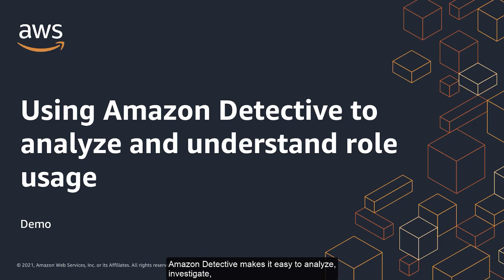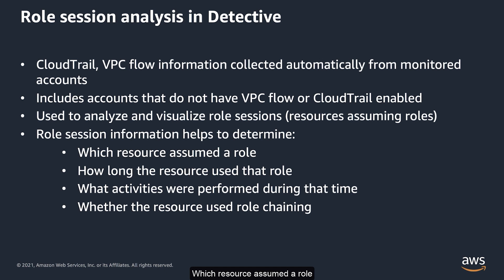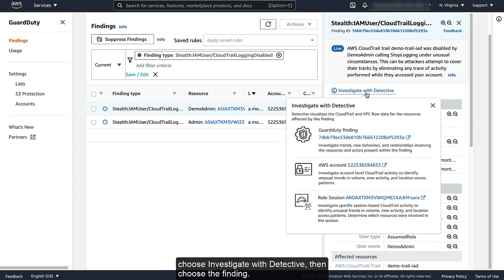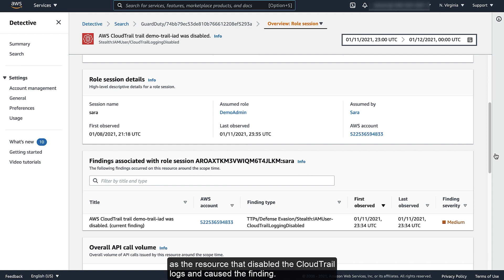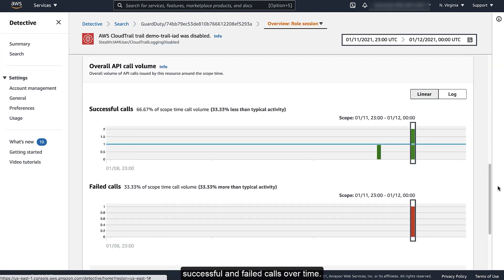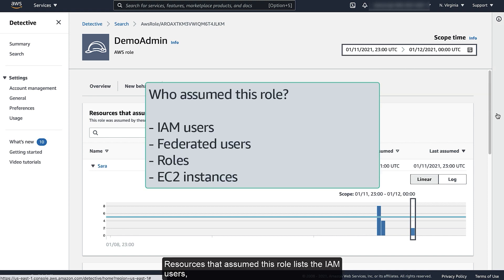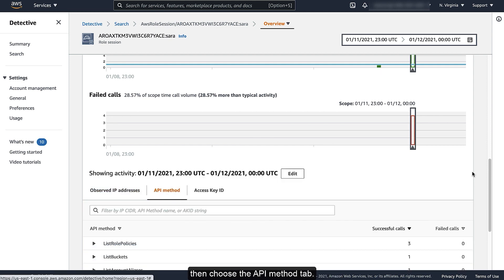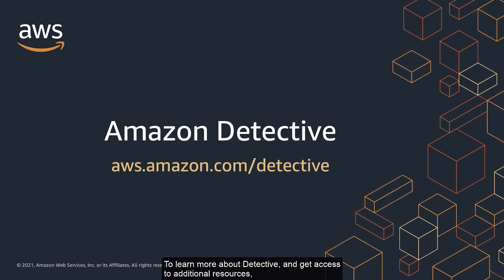Using Amazon Detective to analyze and understand role usage | Amazon Web Services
Amazon Detective enables you to conduct faster and more efficient security investigations by automatically collecting logs from your AWS resources and building a linked set of data using machine learning, statistical analysis, and graph theory. This video shows how to further investigate a finding from Amazon GuardDuty with Detective, identify the user and the roles they assumed, and to analyze their activity.

Learn more and begin your free 30-day trial of Amazon Detective

Interested in self-paced digital training on this service? Visit AWS Skill Builder to take the Getting Started with Amazon Detective course